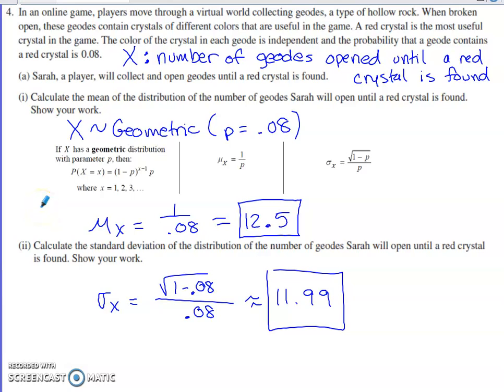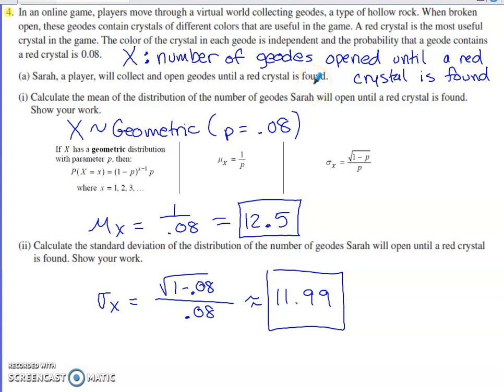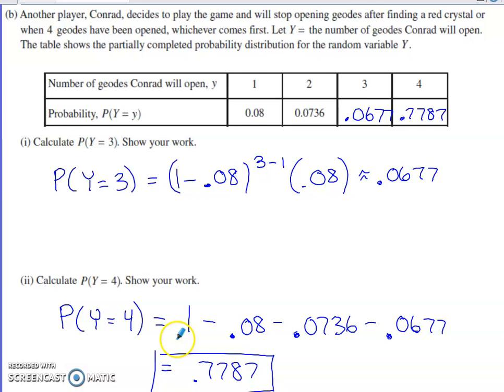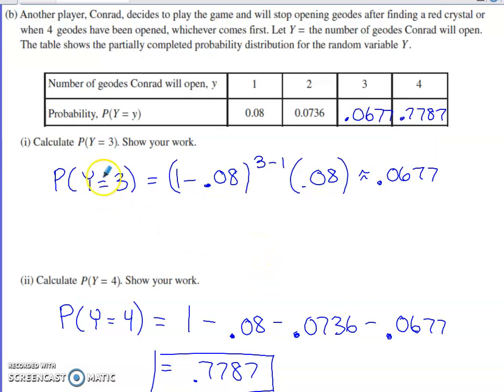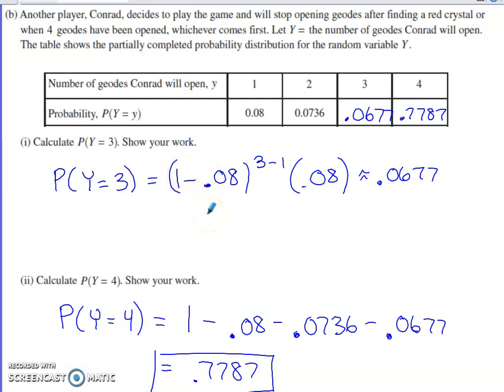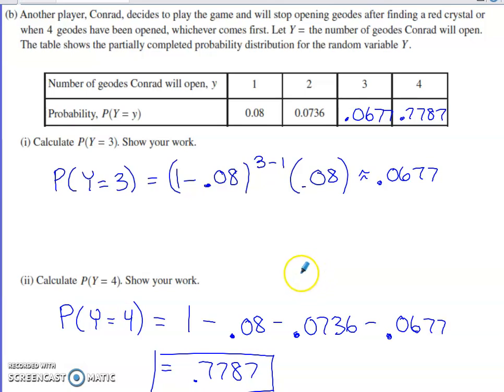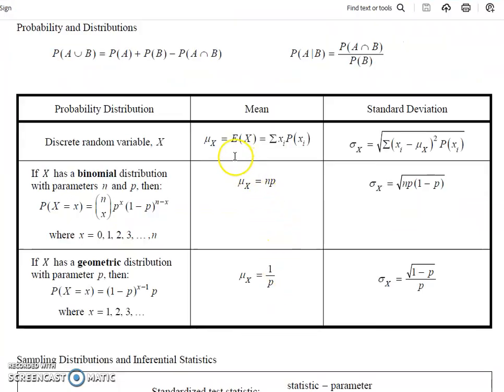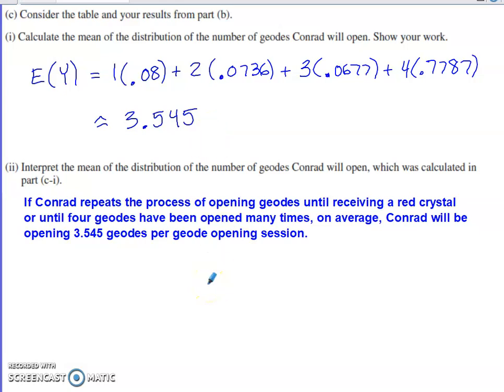2024 AP Statistics Free Response Question #4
2024 AP Stats FRQ #4 - Probability

a. Mean and standard deviation of a geometric distribution
b. Geometric probability and completing a probability distribution table
c. Computing and interpreting the mean (expected value) of a random variable